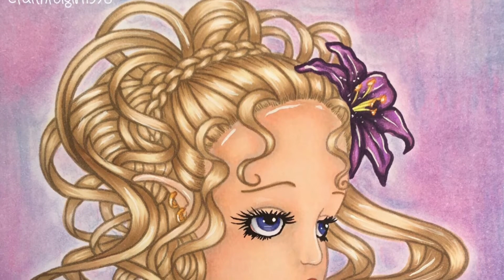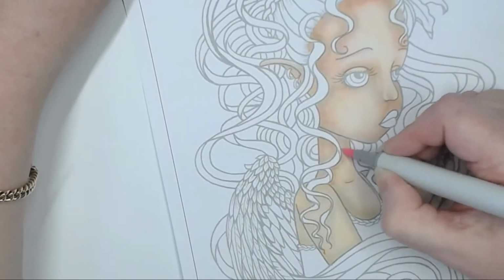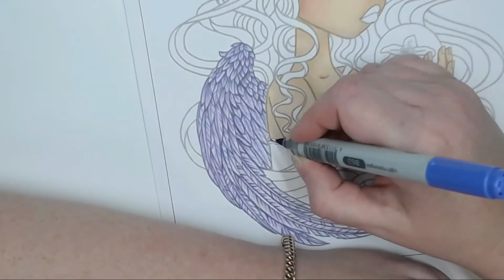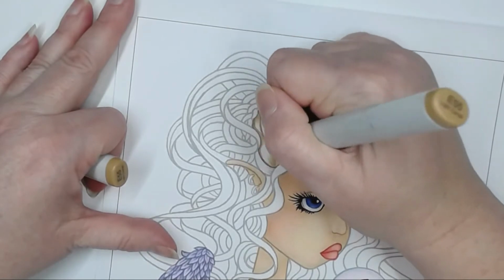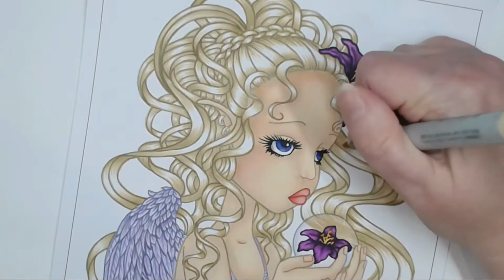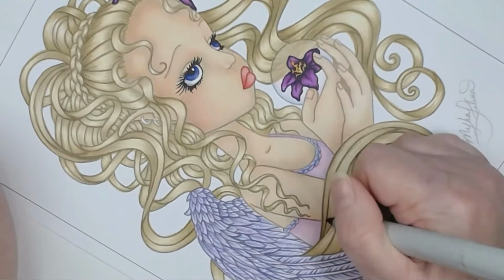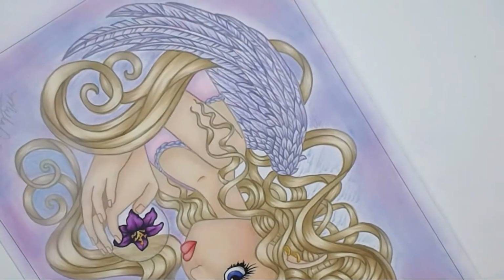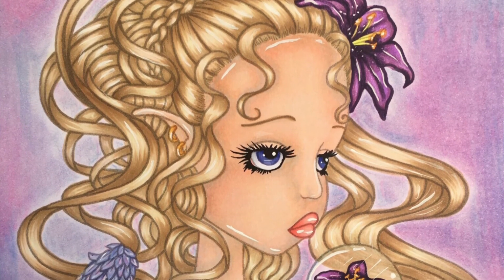COPIC MARKER TUTORIAL | Amethyst Lilly Flower Angel Myka Jelina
Copic markers used with Xpress it blending card

Please do not sell finished pieces as artwork is copyrighted to Myka Jelina, this video is for personal use only.